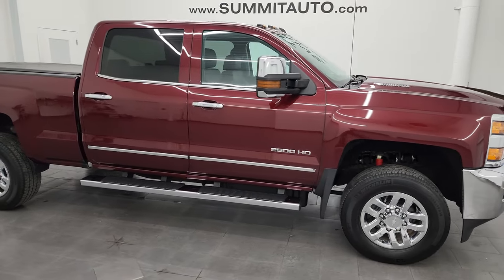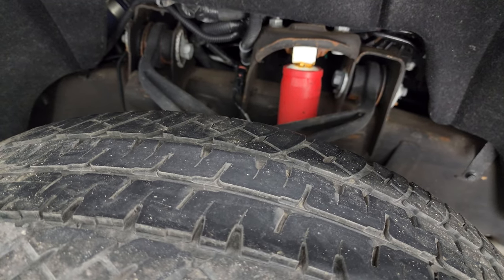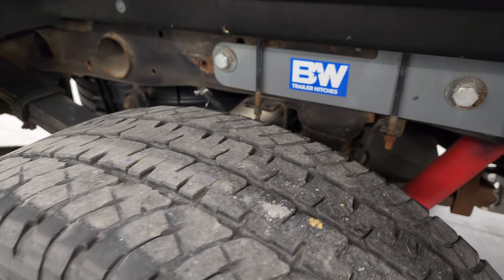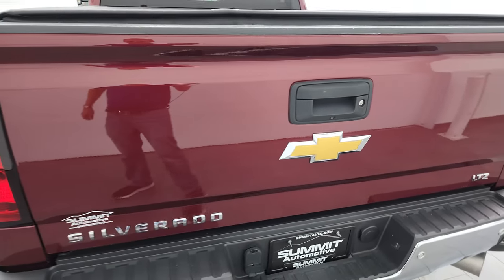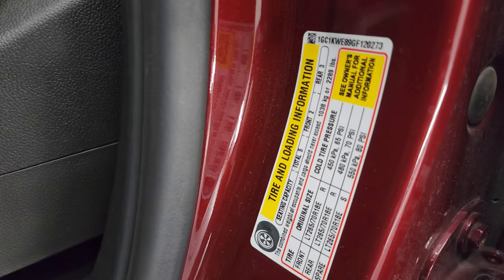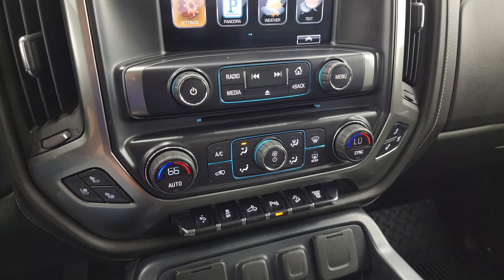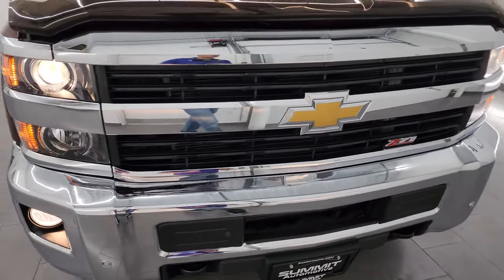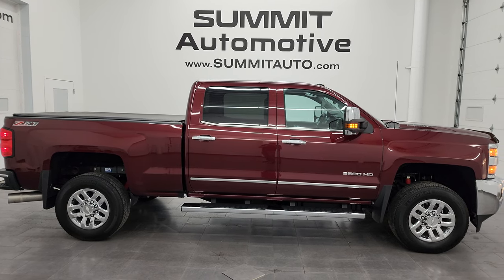2016 CHEVROLET SILVERADO 2500 LTZ CREW BUTTE RED DURAMAX 4K WALKAROUND 13851ZA SOLD!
This 2016 CHEVROLET SILVERADO 2500 LTZ CREW SHORT DURAMAX DIESEL IN BUTTE RED METALLIC FOR SALE IN FOND DU LAC OSHKOSH WISCONSIN 54935 is the vehicle we did walk around review of today.

Thank you for checking out this video of this 2016 CHEVROLET SILVERADO 2500 LTZ CREW SHORT DURAMAX DIESEL IN BUTTE RED METALLIC FOR SALE IN FOND DU LAC OSHKOSH WISCONSIN 54935

STOCK: 13851ZA
PRICE: $49,991
MILES: 48,148
MAKE: CHEVROLET
MODEL: SILVERADO 2500
VIN: 1GC1KWE89GF120273
LOCATION: FOND DU LAC OSHKOSH WISCONSIN, 54937 TRUCKS ON 41

CLEAN TITLE HISTORY! 6.6 Liter V8 Duramax Diesel, LML Engine with 397 Horsepower, Full Four Door Crew Cab, Short Box 6 1/2 Foot Shortbox, LTZ Package 1LZ, 6 Speed Automatic Allison Transmission with Optional Manual Tap Shift, Turn Dial 4x4 Four Wheel Drive 4WD, Z71 Offroad Suspension Package Z-71, Factory GPS Navigation System, Reverse Backup Camera Rearview Camera, Onstar System, Dual Power Air Conditioned Ventilated and Heated Seats, Black Ebony Leather Seats, Bucket Seats, Memory Driver's Seat, Truxedo Soft Rollup Tonneau Cover, Full Towing Package with Receiver Trailer Hitch, Wiring and Transmission Cooler Tow Package, Factory Brake Controller, Factory Exhaust Brake, Rear Air Bag Suspension, Snow Plow Prep Package (VYU), LED Side Lights, Power Fold in Power Mirrors with Built-in Directional Signals, Telescopic Tow Power Mirrors, Stabilitrak Traction Control, Downhill Assist Control DAC, 3.73 Gears with Automatic Locking Differential Limited Slip Differential, Michelin LTX A/T LT265/70 R18 Tires, Factory Chromed Stepbars, Spray-in Bedliner, Bedrail Covers, Bug Shield, Clearance Lights, Fog Lights, LED Bed Lighting, Sonar with Front and Rear Bumper Sensors, EZ Raise Assist Tailgate, Locking Tailgate, Rear Bumper Steps, Chrome Trimmed Grill, Chrome Trimmed Mirrors, Vent Shades, Chevy MyLink Touchscreen Radio, AM / FM Radio Tuner, Sirius/XM Satellite Radio Capabilities Sirius / XM, CD Player, Bose Premium Audio Sound System, Bluetooth, Hands-Free Phone Controls Blue Tooth, Android Auto Compatible, Apple Car Play Compatible, Auxiliary MP3 Jack Portable Audio Connection, USB Jack Portable Audio Connection, Keyless Entry with Factory Remote Start, Rear Window Defroster, Adjustable Height Seatbelts, Driver and Passenger Front Air Bags, L.A.T.C.H. Child Safety System, Side Curtain Air Bags SRS Safety Restraint System, Heated Steering Wheel Multi-Function Steering Wheel Controls, Compass, Outside Temperature Display and Mileage Display, Dual Multi-Zone Climate Control , Power Adjustable Pedals, Factory All Weather Floormats, Air Conditioning AC, Cruise Control, Power Locks, Power Windows, Automatic Headlights Autolamp, Tilt/Telescope Steering Wheel, 110V / 150W Auxiliary Power Outlet, Butte Red Metallic,  Very very clean inside and out! This is one of the sharpest 2016 Chevrolet Silverado 2500 crewcab shortbox 3/4 ton diesel trucks on our lot! Make your move before this super clean 4wd is gone!